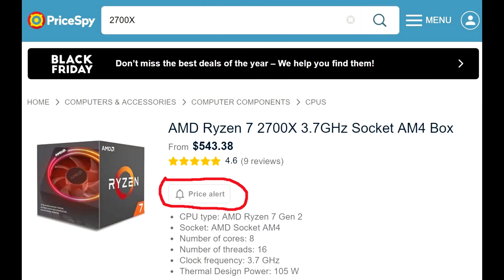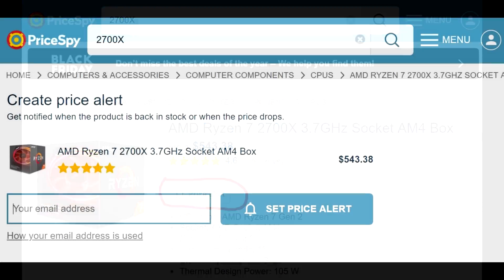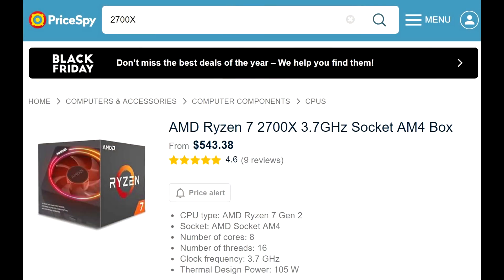Best Entry Level CPU, Best Value CPU & Best Gaming CPU To Buy Right Now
With Black Friday coming up soon we talk about the best entry level CPU, the best Value for money CPU and the best overall gaming CPU!